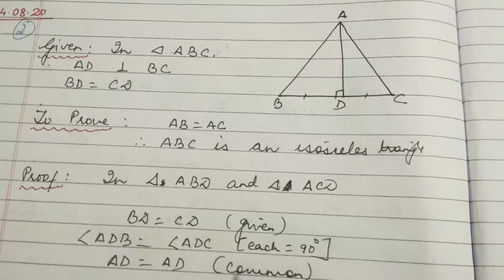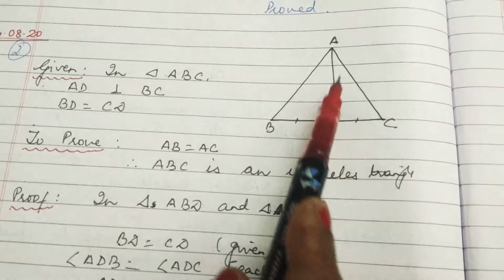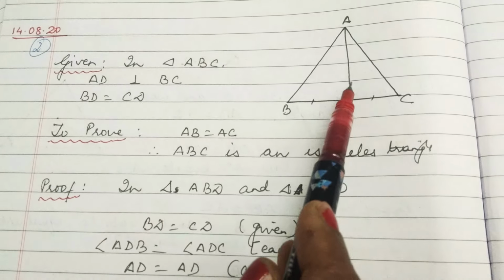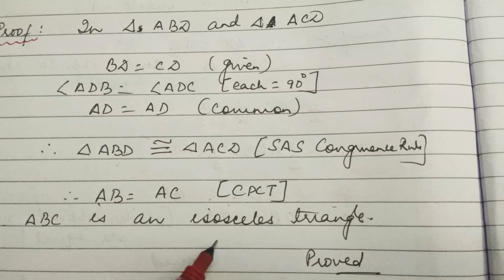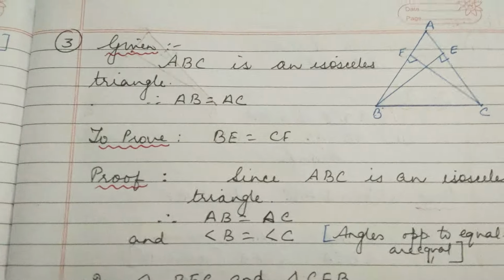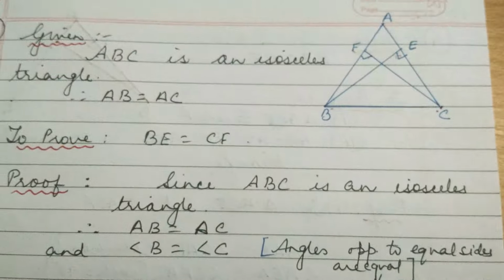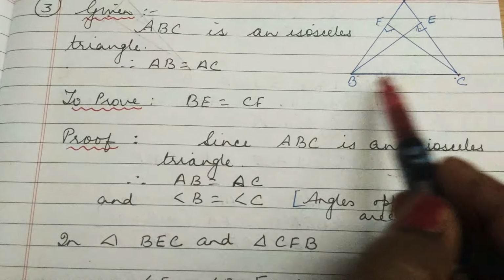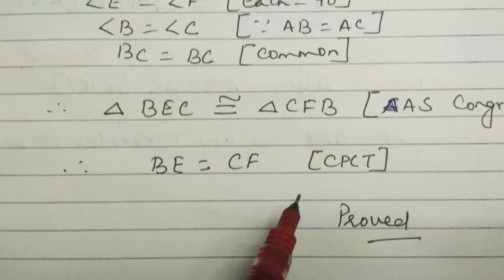Triangles part 7